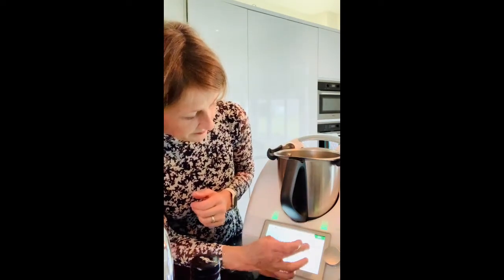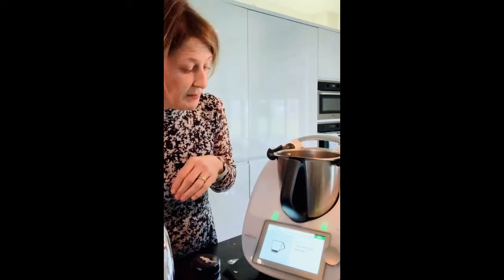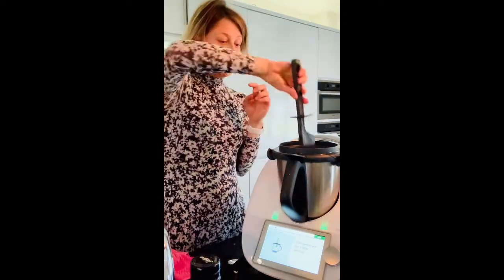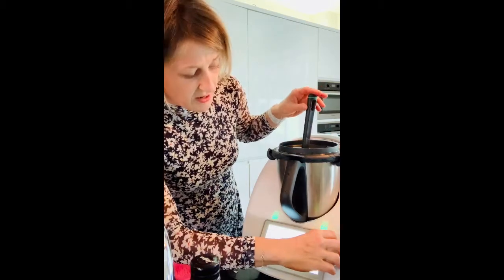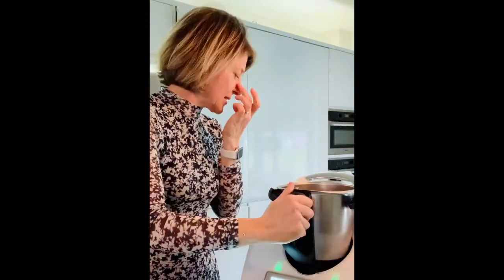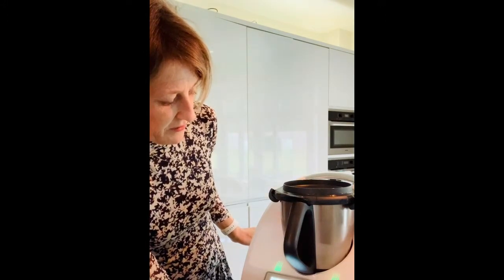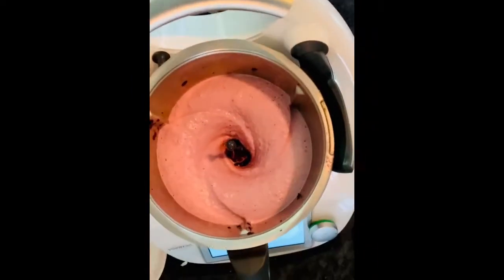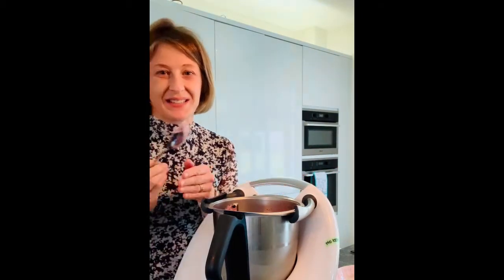Thermomix TM6 Ice Cream Tutorial - Dominique Ludwig Nutrition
How to make an ice cream with just fruit, an egg white and a dash of maple syrup in a Thermomix TM6 - the kitchen machine everyone is talking about.

Dominique Ludwig is an accomplished Nutritionist with over 30 years’ experience as a qualified nutritionist and almost 20 years as a nutritional therapist.

The secret weapon of many high-profile clients and A-list celebrities, Dominique has been voted one of the top 15 nutritionists in the UK.

She is the founder of the Nutrition and Lifestyle Programme Renew Reset Recharge®. This is a pioneering nutrition, weight management and lifestyle programme all rolled into one.

Working out of her busy practice and Meyer Clinic, Dominique has helped over a thousand clients, globally, live healthier lives. She is a regular contributor to The Times, The Sunday Times and Times 2.

Renew Reset Recharge dovetails the latest nutritional research and clinic know-how into an online nutrition programme, created to transform health and change the way you eat now and for the rest of your life. Hundreds of people have already taken part in the programme - will you join them?

Google Renew Reset Recharge to find out more! For more advice and nutrition tips feel free to follow me on: